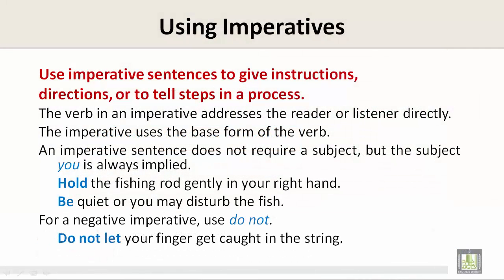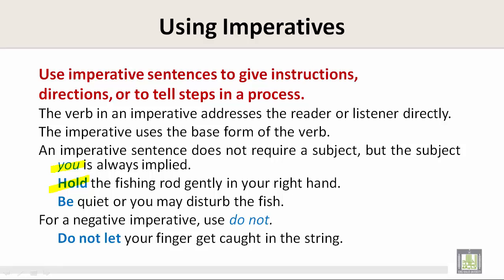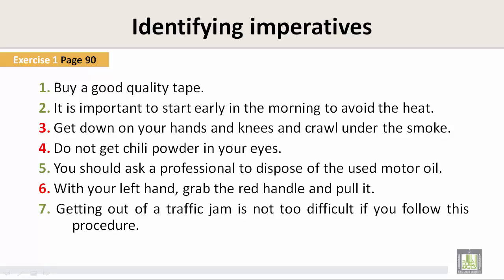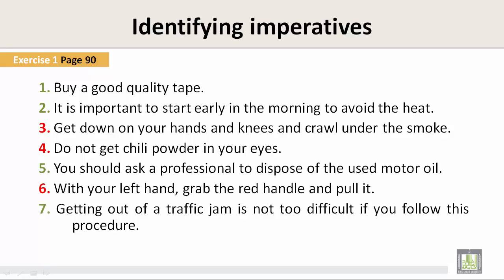Scientific English | C4-L5 | Imperatives in a process paragraph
Unit 4 - Lecture 5 : Imperatives in a process paragraph
Using Imperative
Identifying Imperatives